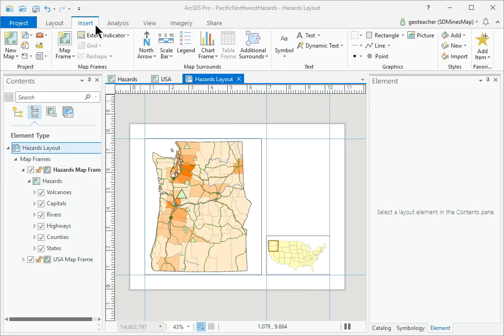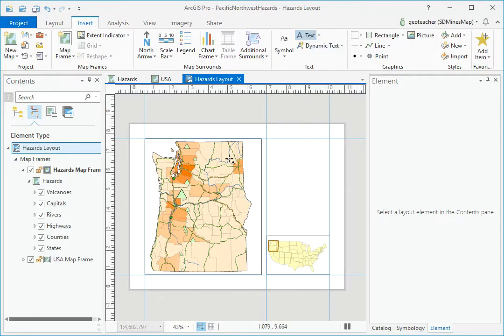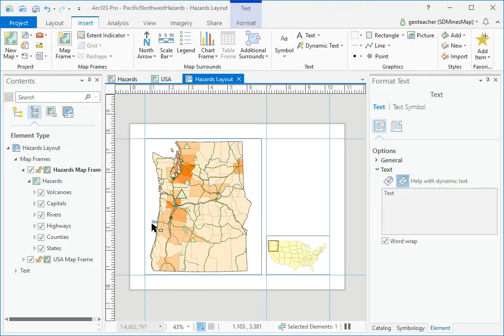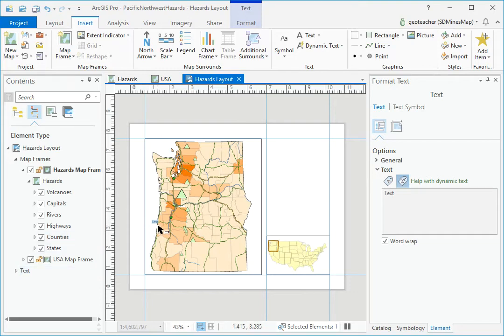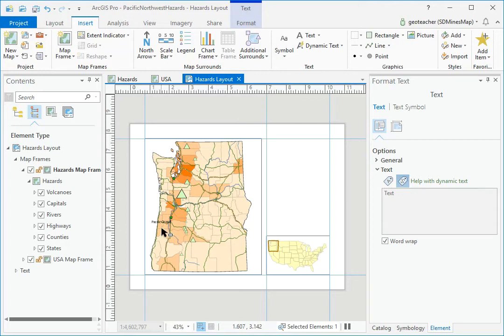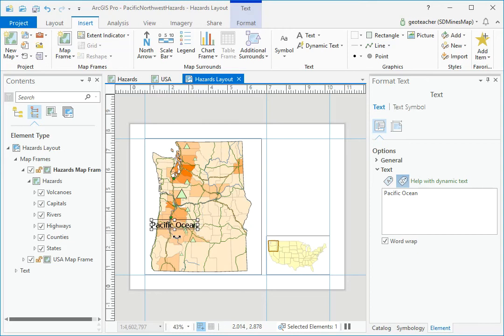131 كورس ودورة كاملة مجانية ArcGIS Pro الفصل الثالث ArcGIS Pro Totrials chap3 step16